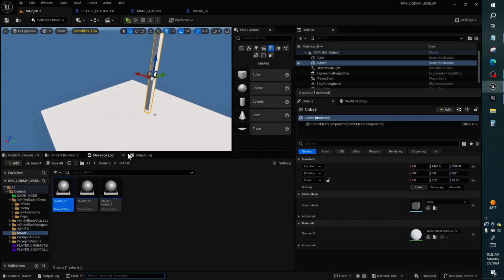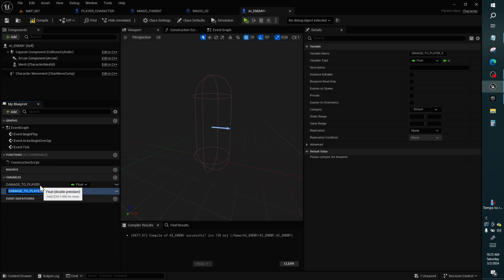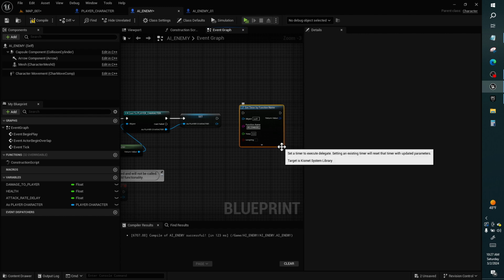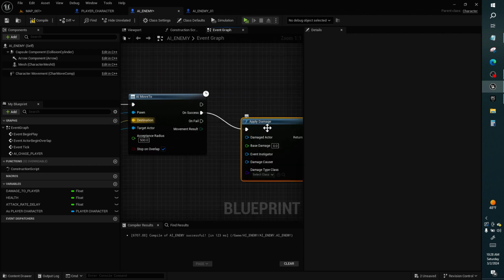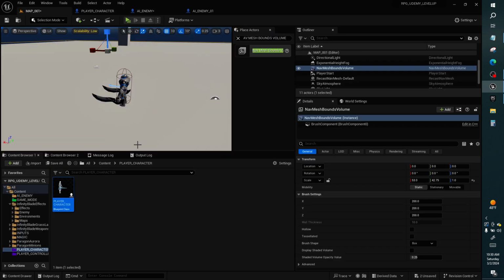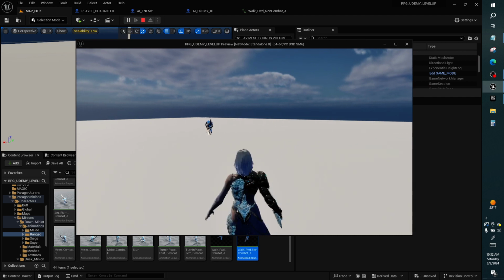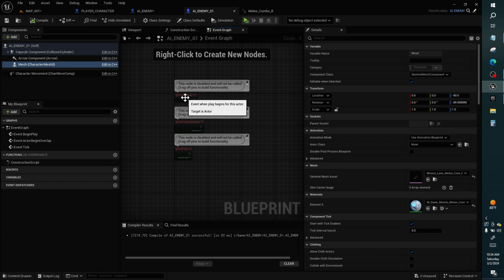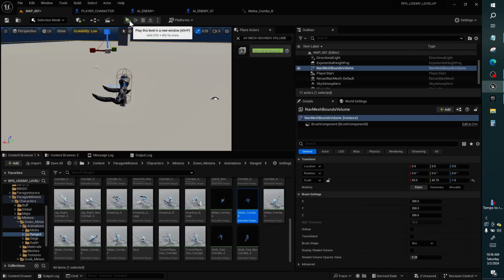UDEMY RPG TUTORIAL EP 5